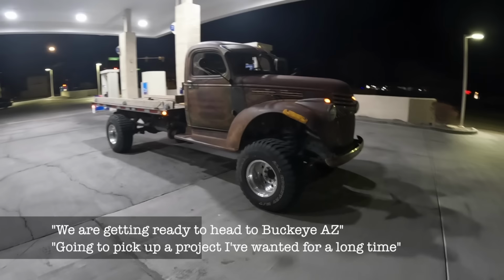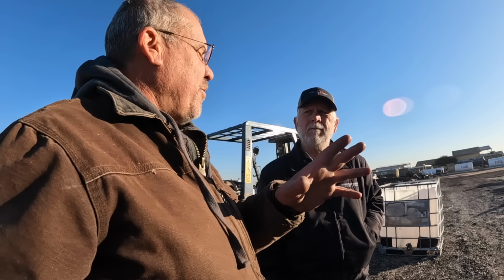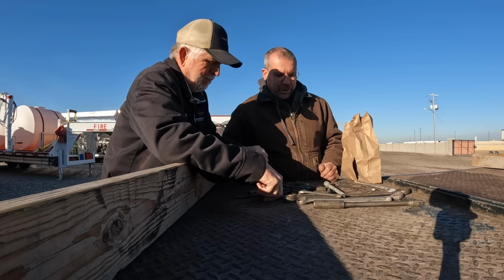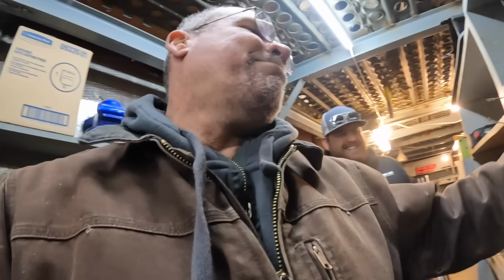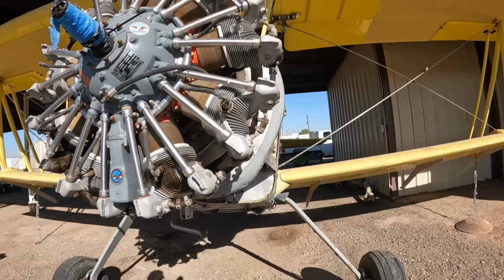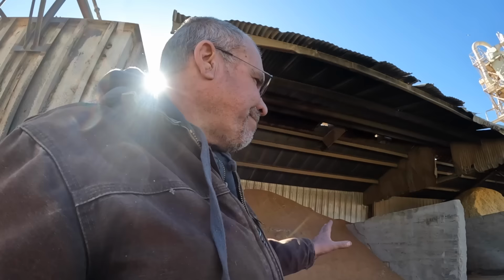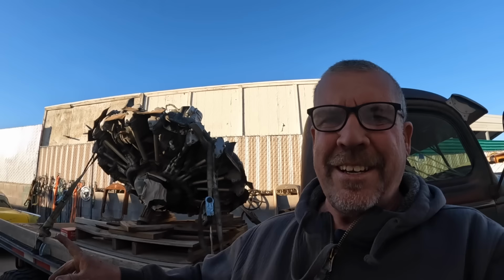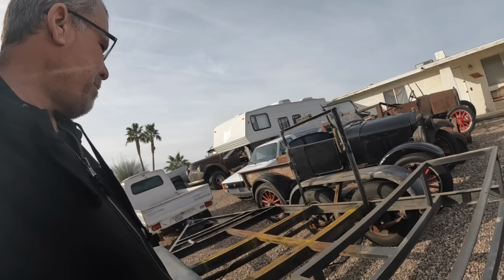This May Be the LARGEST Engine I Have Ever Owned - Russian Aircraft Radial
@MerlinsOldSchoolGarage takes a trip to Buckeye, AZ to pick up a radial engine he has wanted for a long time! You don't want to miss @jetskijim007 reaction to Merlin bringing this home!

New Limited Edition Merchandise available on the website for pre-order!